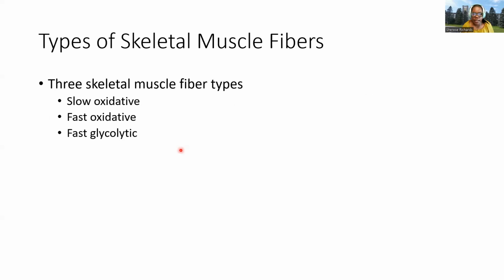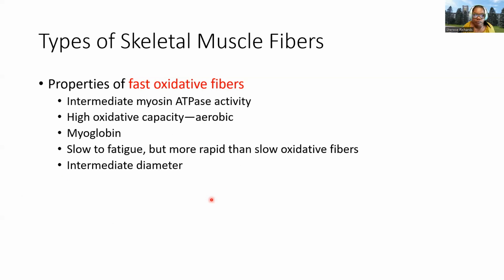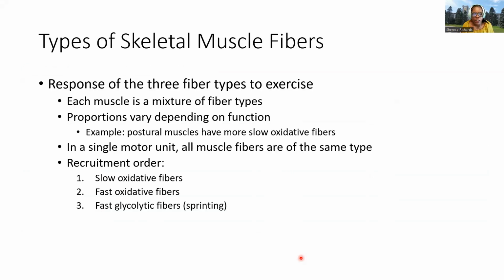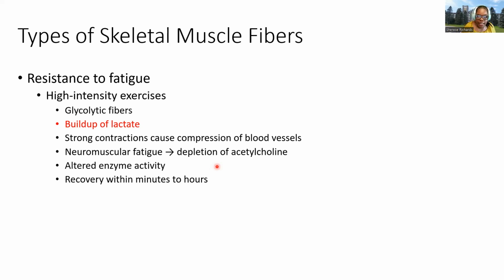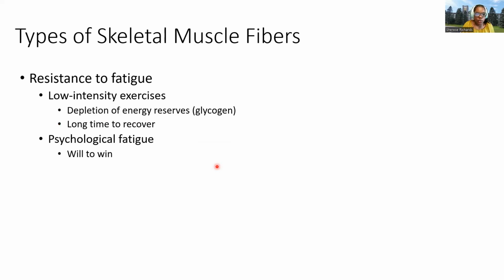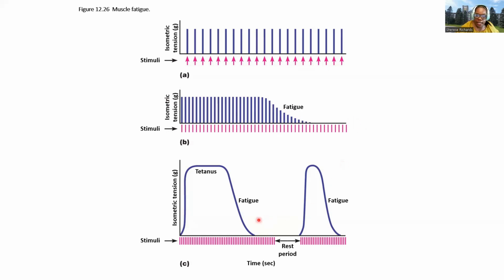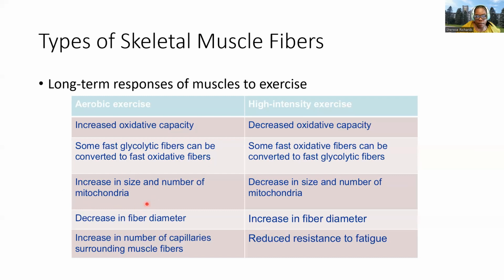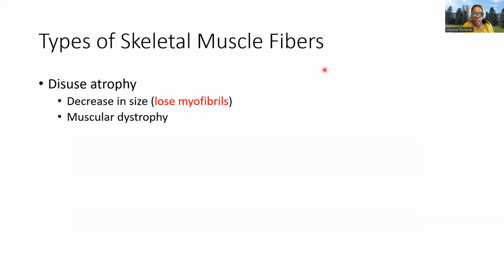BIO2510 4 12 24 Part 2